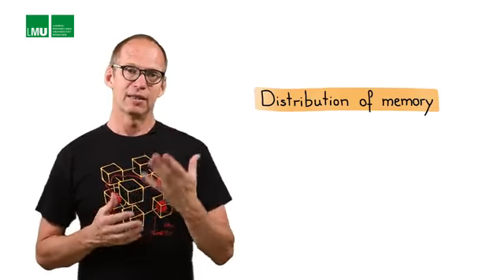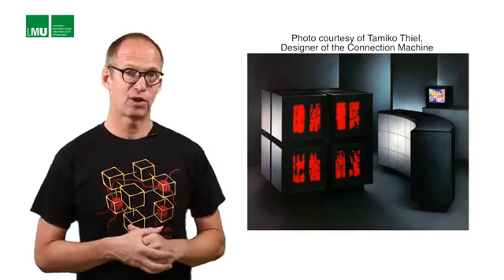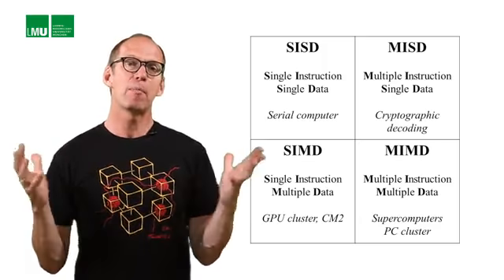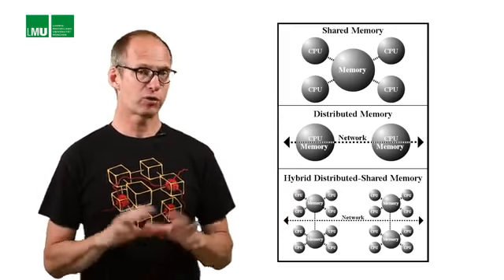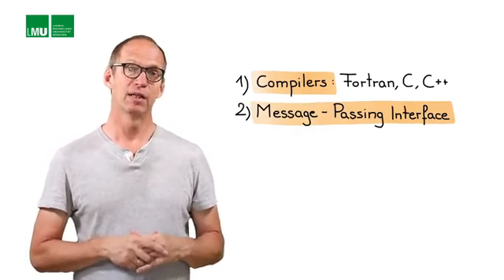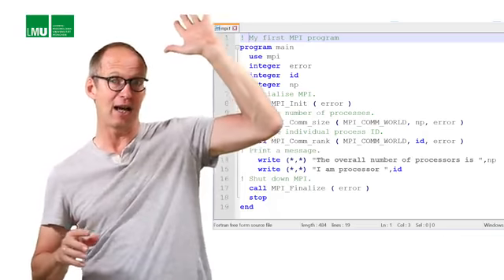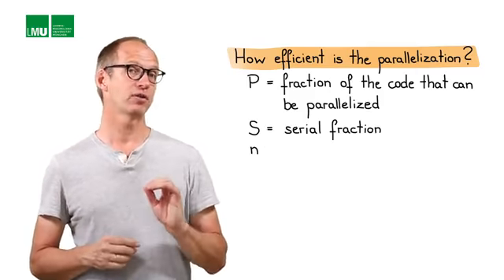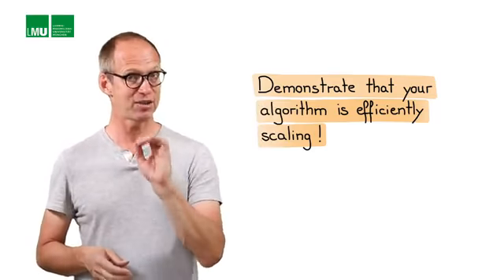1.4 Parallel Simulations